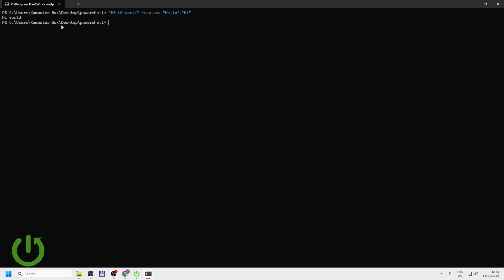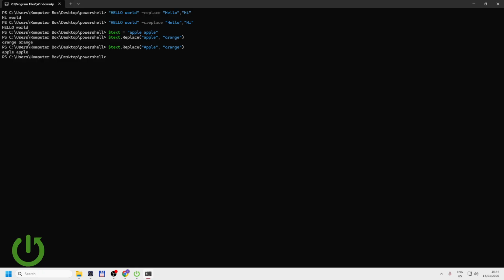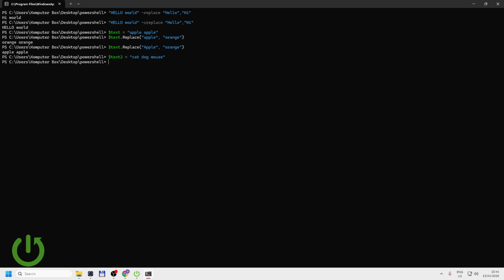MICROSOFT Windows PowerShell – How to Find and Replace Text in Strings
In this video you will learn how to find and replace text in Microsoft Windows PowerShell strings. I demonstrate the regex-based -replace operator, how to force case-sensitive matches with the c: prefix, and when to use the .Replace() string method for exact replacements. You will also see how to replace multiple words at once using a pipe (|). Clear console examples make it easy to follow and reuse these commands in your own scripts.

How to find and replace text in Microsoft Windows PowerShell?
How to use the -replace operator in Microsoft Windows PowerShell?
How to make a case sensitive replace in Microsoft Windows PowerShell?

0:00 Introduction
0:23 Using -replace (regex-based)
1:18 Simple replace example (hello → hi)
1:37 Case sensitivity and the c: prefix
2:59 Using the .Replace() string method (exact match)
3:55 Replacing multiple values with a pipe (cat|dog)
5:02 Wrap up and next steps